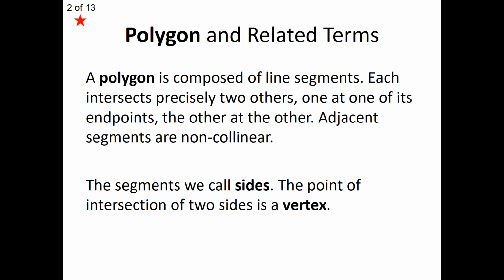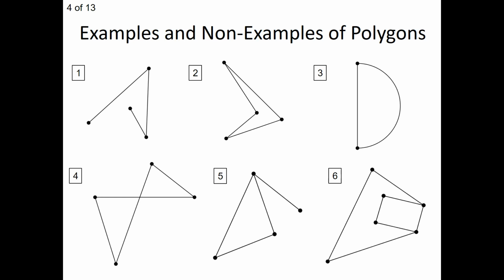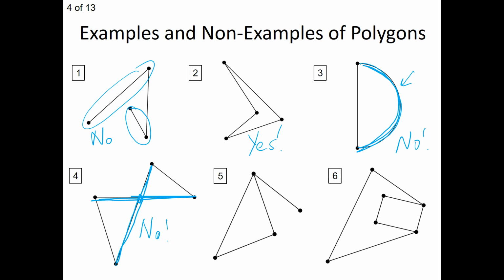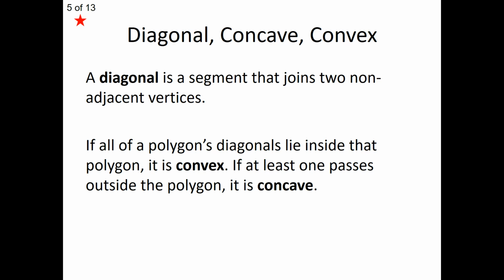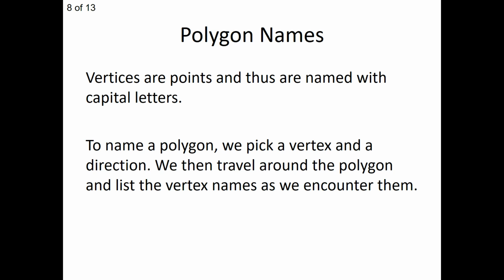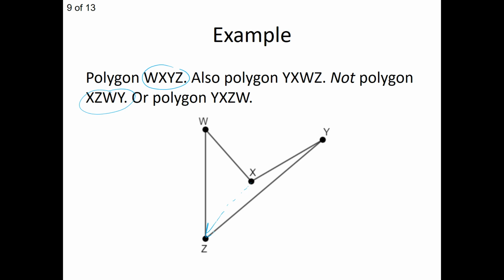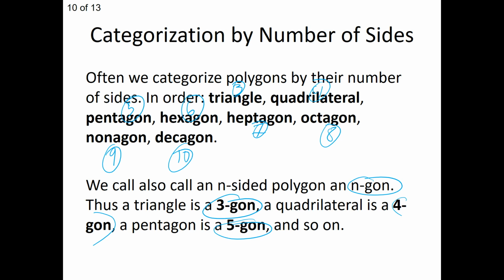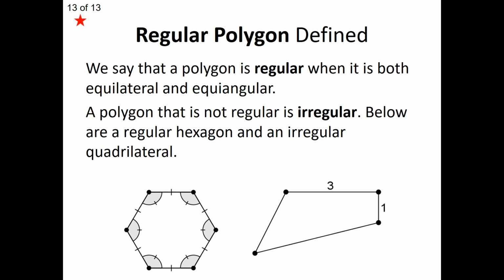AG - 1.5 VN Polygons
Academic Geometry
Chapter 1
1.5 VN Polygons